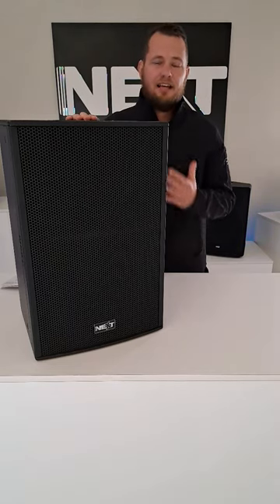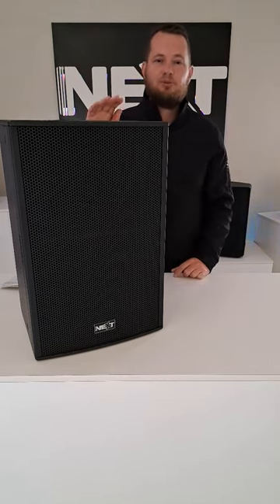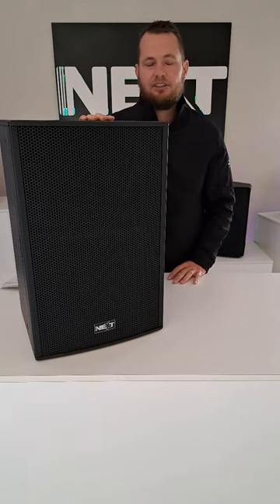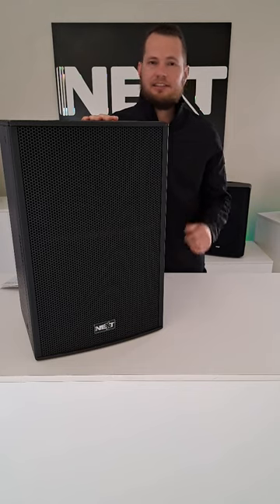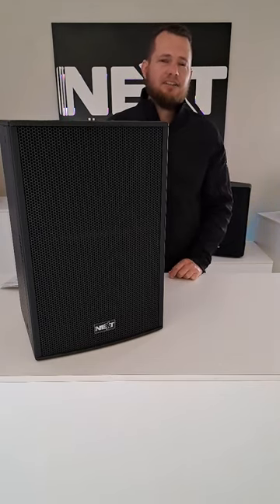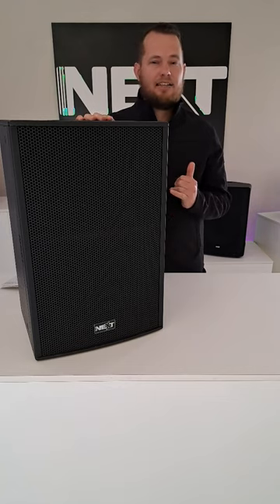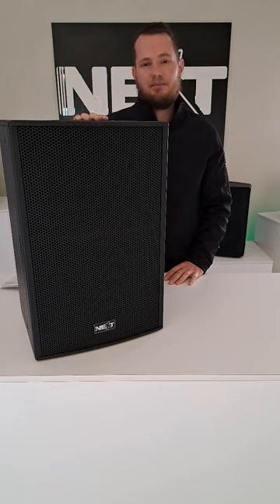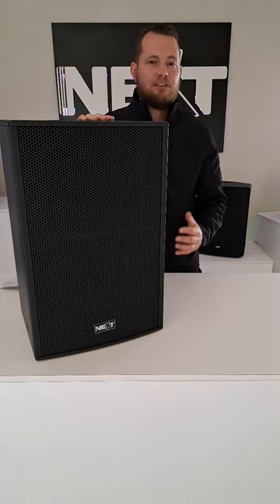PFA Series Speakers from NEXT-proaudio.